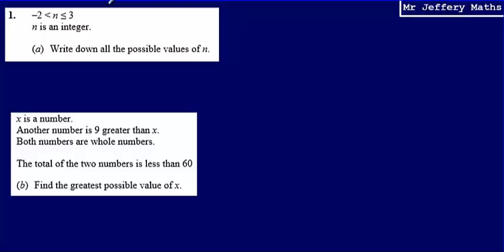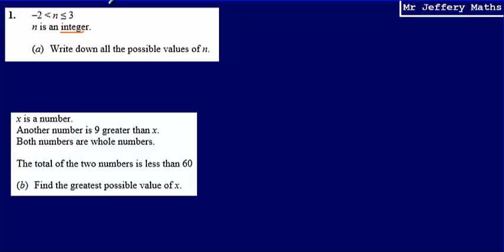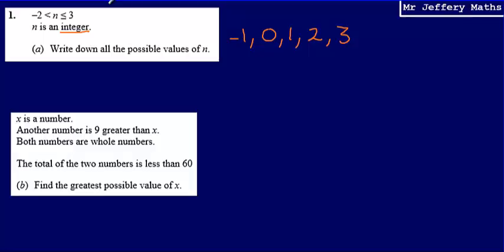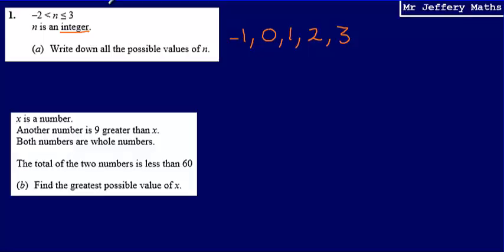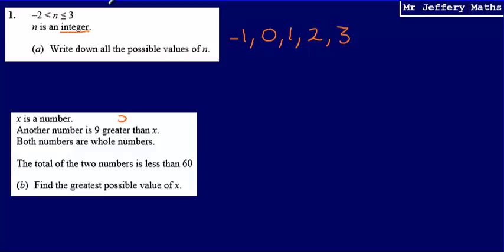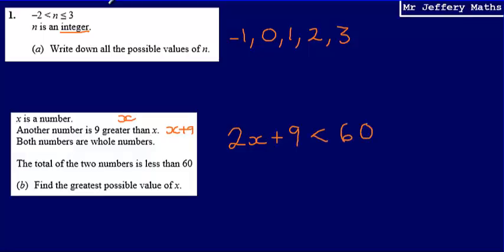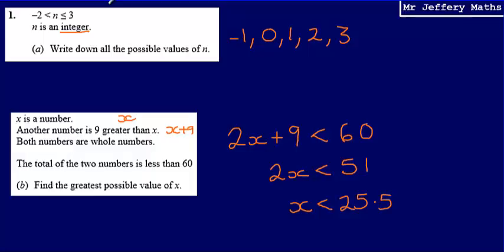1. Inequalities (GCSE Maths - Edexcel Practice Tests Set 3 - 3H)